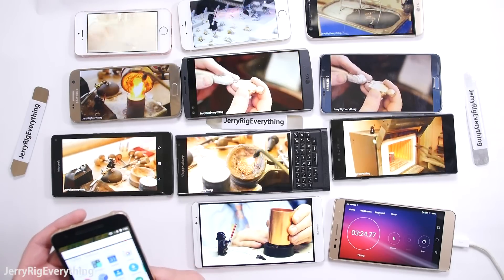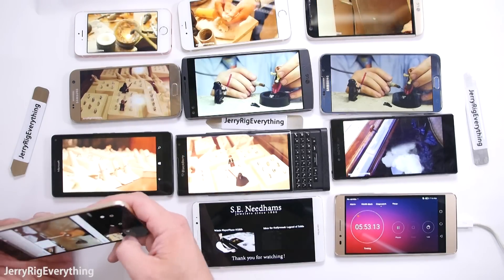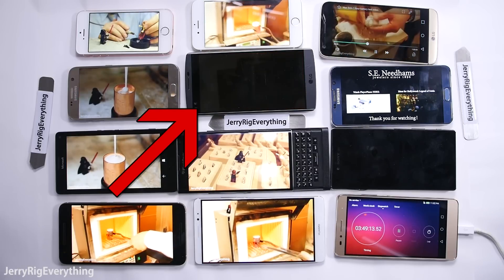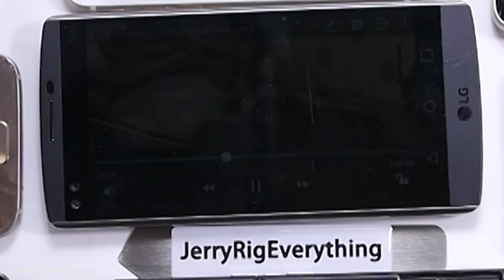Battery Test: LGG5 vs Galaxy S7 vs iPhone SE vs Nexus 6P vs Note 5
I have 11 phones to test today. Which phone has the longest lasting battery when watching video?  Ill be testing the iPhone SE, iPhone 6, LG G5, Galaxy S7, LG V10, Note 5, Lumia 950XL, Blackberry Priv, Sony Z5 Premium, Nexus 6p, Mate 8.  It will be interesting to see if the iphones or Android phones, or even windows phones are better with battery life.

Watch this video to find out which phone will last the longest with the screen at full brightness playing video.  The results might surprise you.

Awesome Smart Phone Tool Kit

The camera I used to film this video
And this Metabones adapter